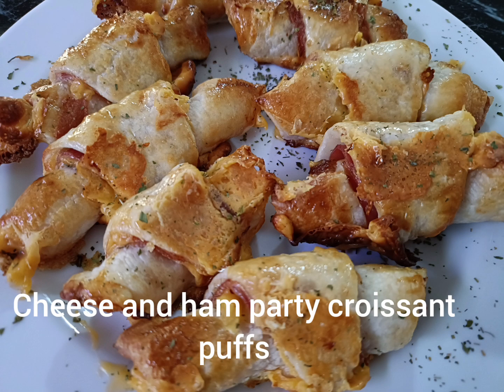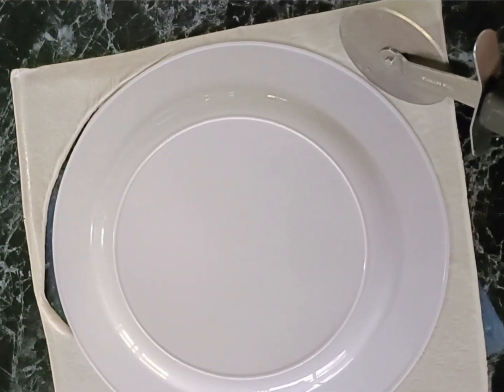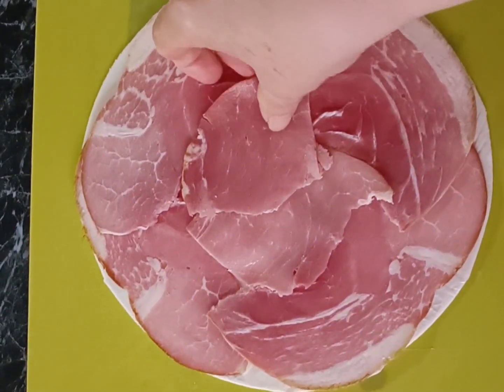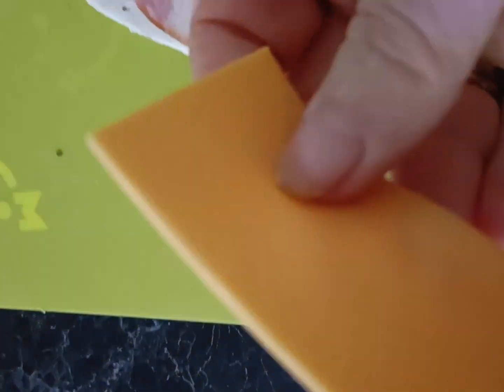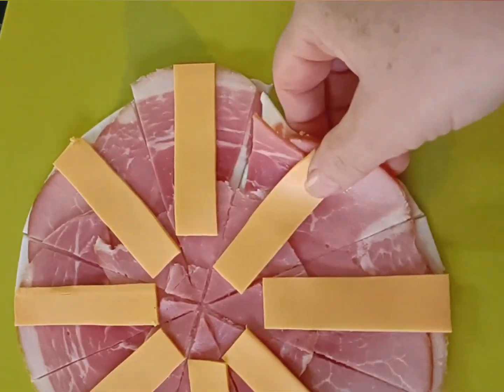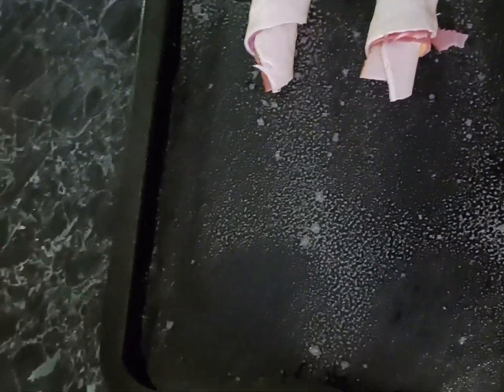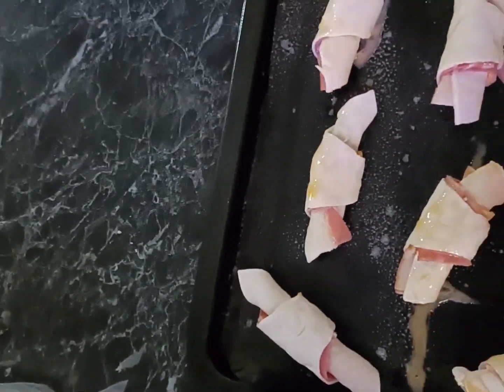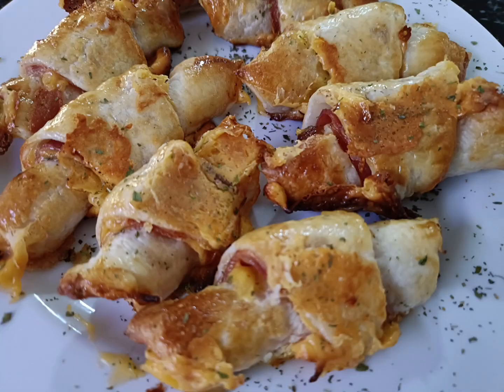Nanny D's cheese and ham croissant puffs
1 sheet of puff pastry
Thin slices of ham off the bone
2 thin slices of cheddar cheese
1 egg to glaze pastry
parsley to serve